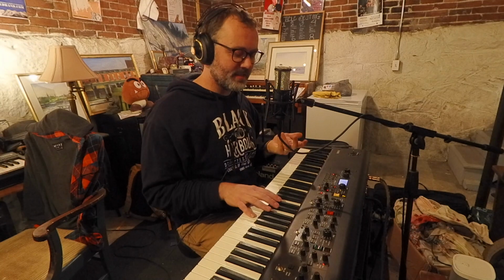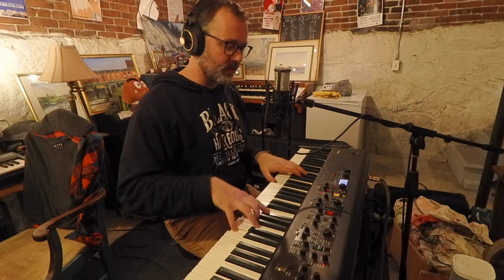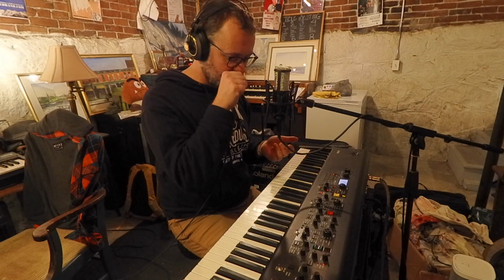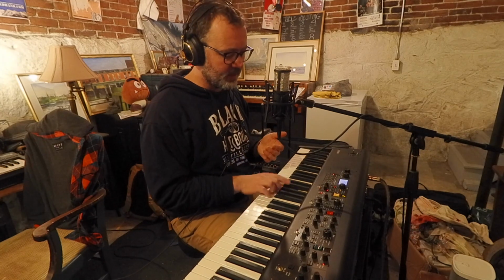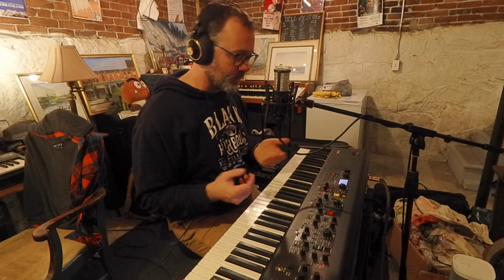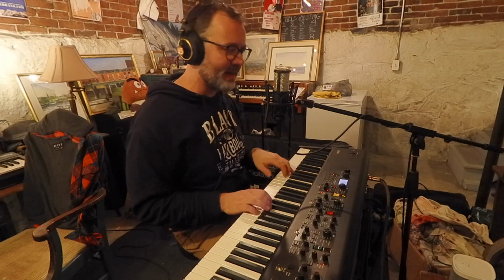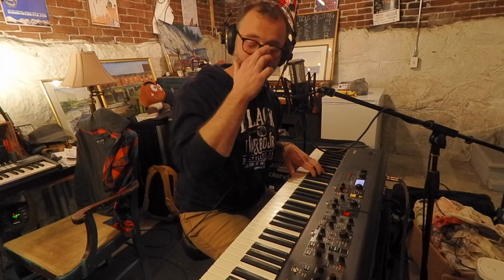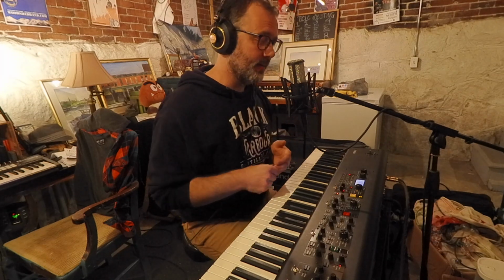Run Like an Antelope (Phish) - Piano Tutorial and Walkthrough